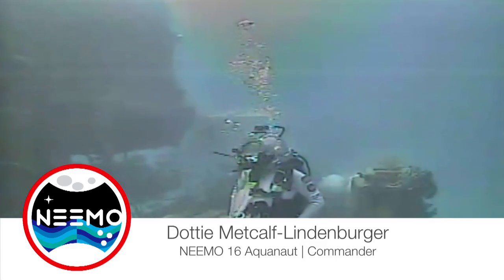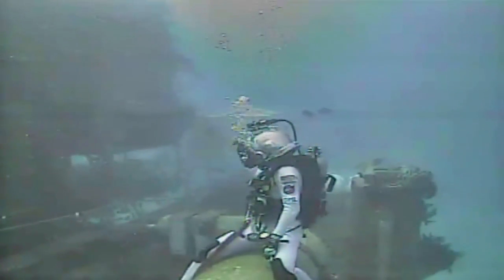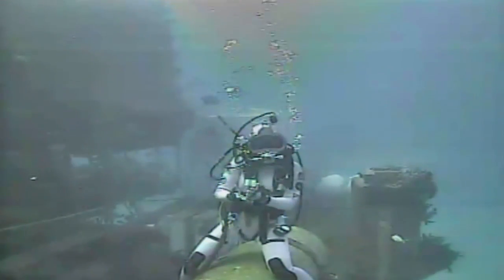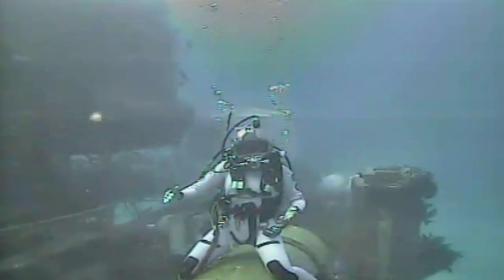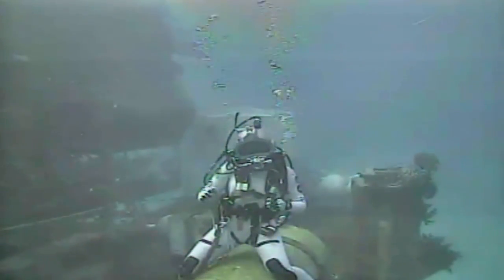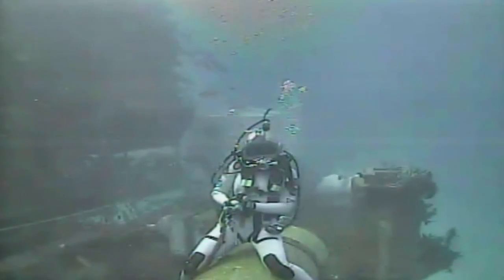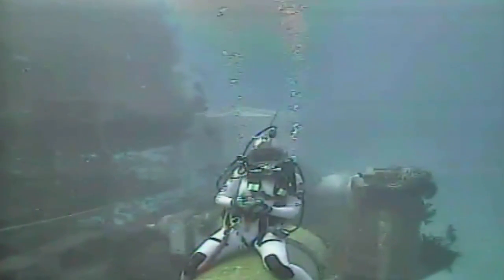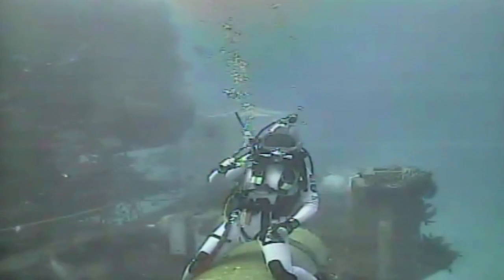NEEMO 16's Commander Dottie Metcalf-Lindenburger Interview with Weather Channel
NEEMO 16's Commander Dottie Metcalf-Lindenburger
Talks about the NEEMO 16 Mission with the Weather Channel